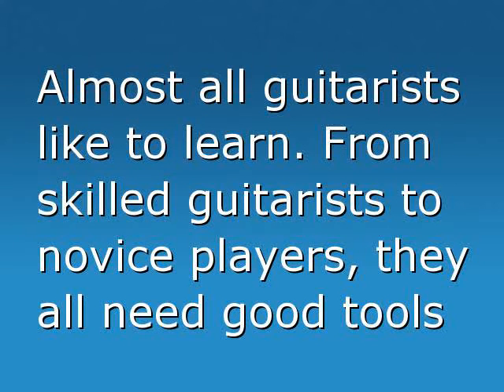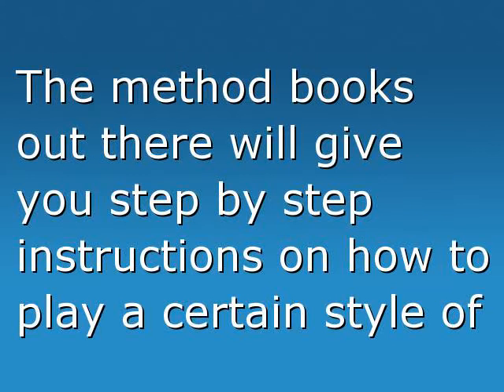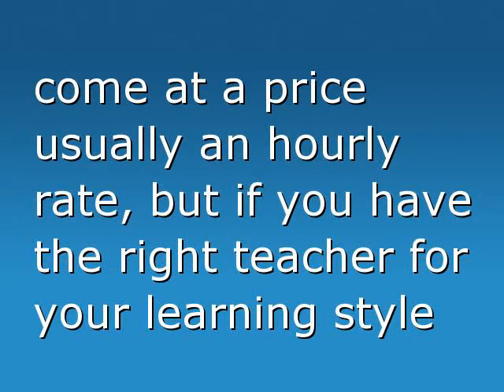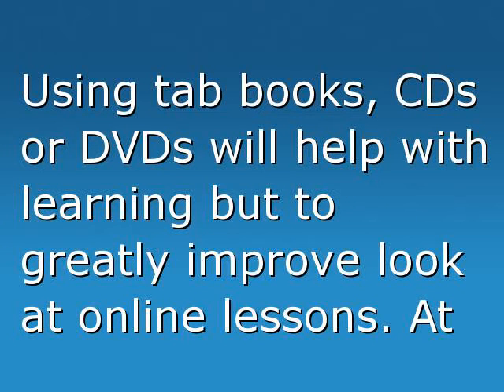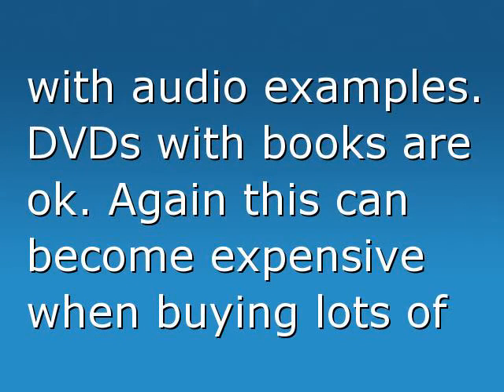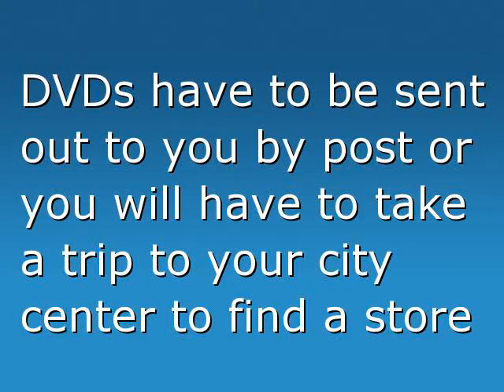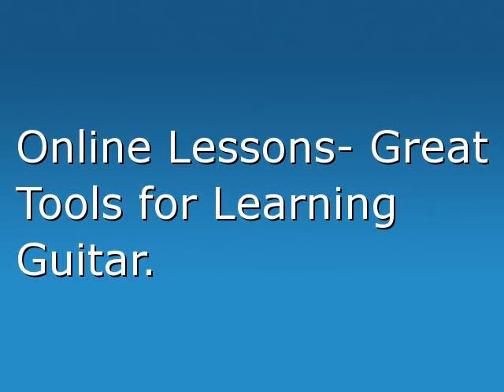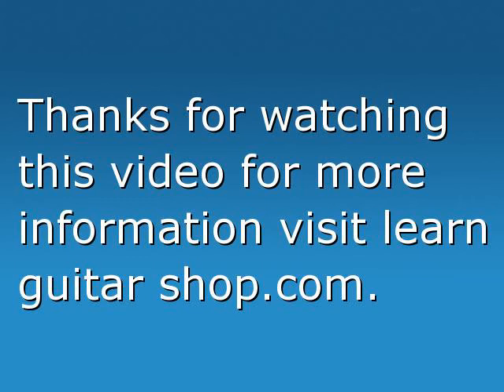What are the Best Tools for Learning Guitar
Tools for learning guitar - Online Lessons, books, Tutor or DVDs?